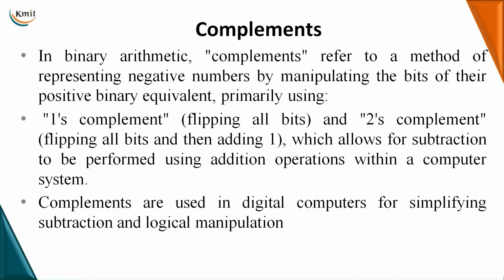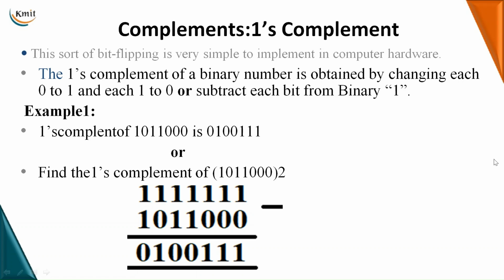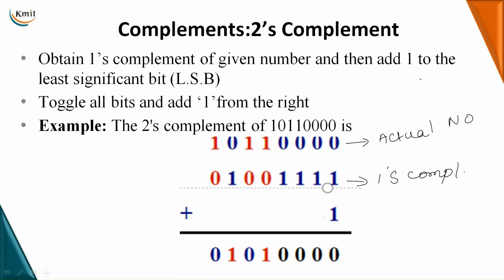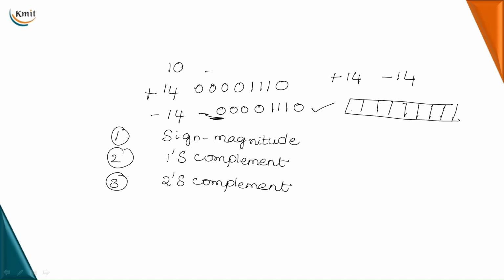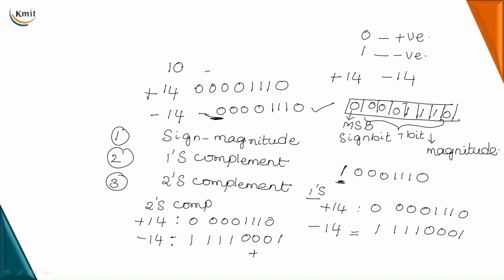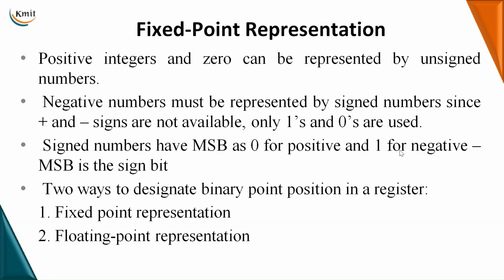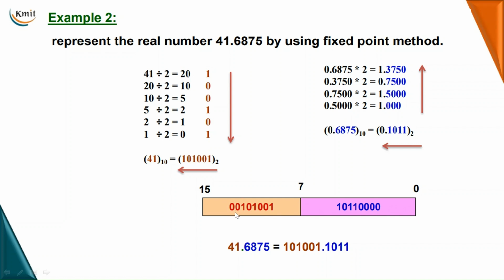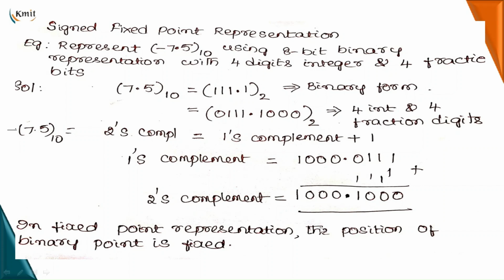UNIT - 3_COMPLEMENTS,FIXED POINT REP